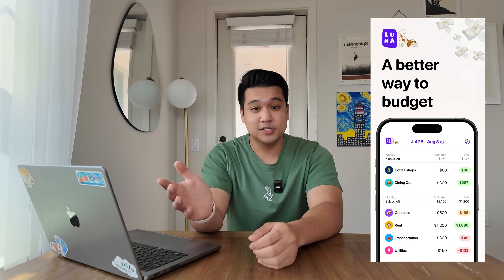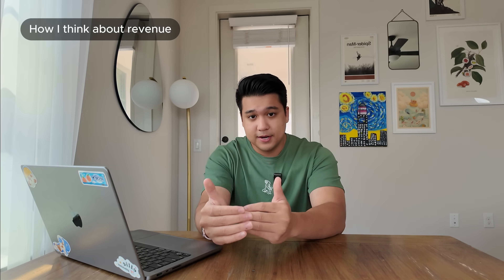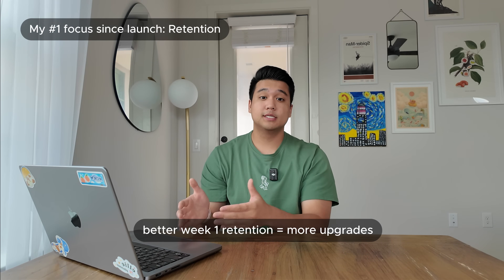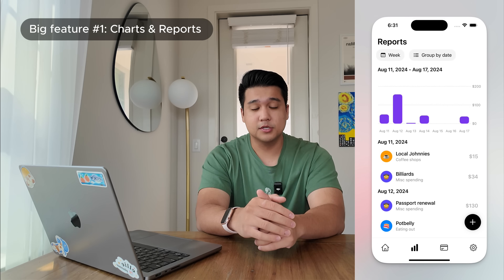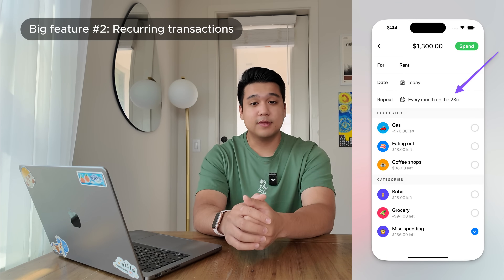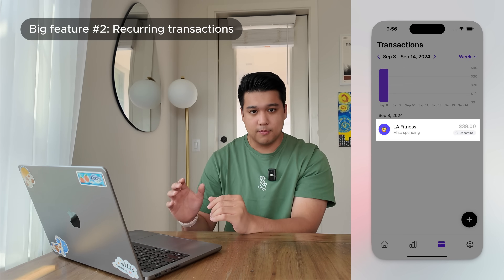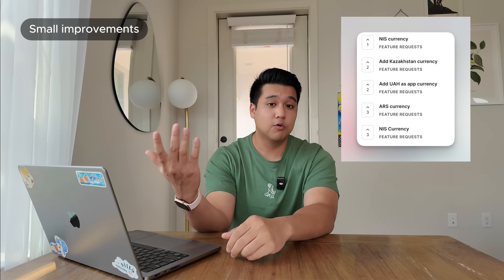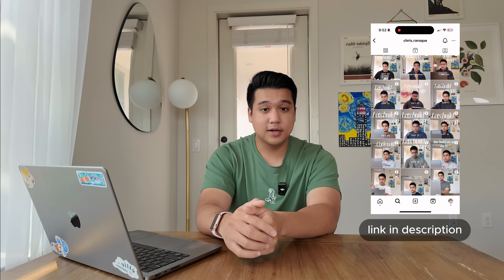My Budgeting App Got Its First Paying User 🥳 1 Month Update (Improving App Retention / New Features)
In this video I talk about the first month since going live on the app store. Making our first dollar and the features I've launched over the last few weeks (analytics/charts and recurring transactions for the budgeting app) :)

Check out my Twitter, Instagram and Tiktok where I post way more frequently and build in public 👇

Timestamps:
0:00 - What the first paying user means to me :)
2:04 - Focusing on week 1 retention
2:54 - Shipping charts and reports
4:52 - Shipping recurring transactions
6:55 - Small improvements :)
7:48 - Whats next for the app (more features!)
8:11 - Reflection & thanks for watching!